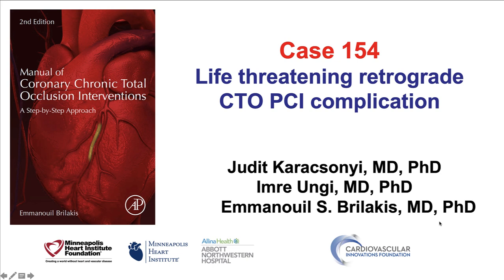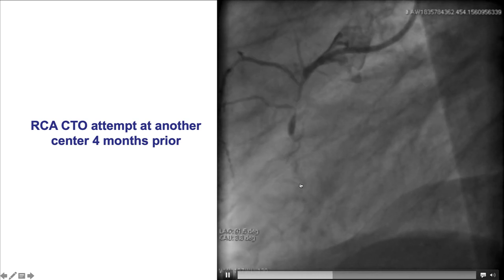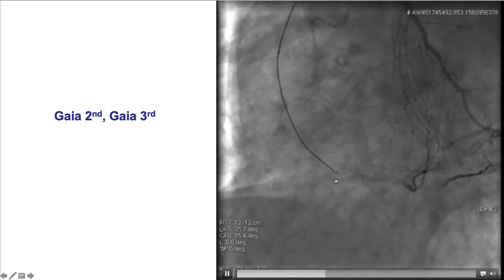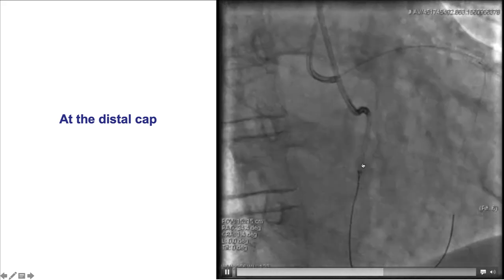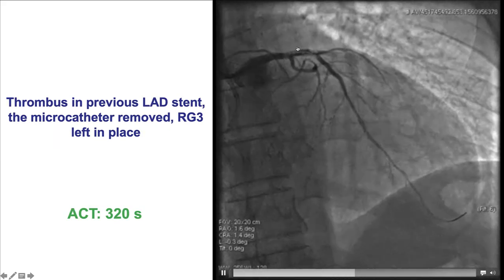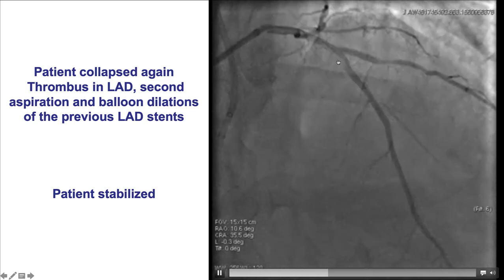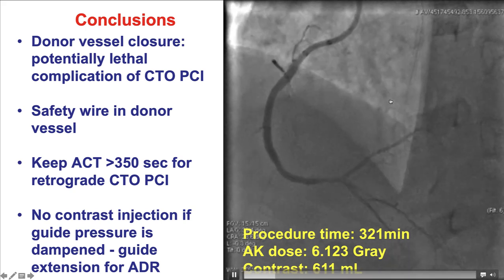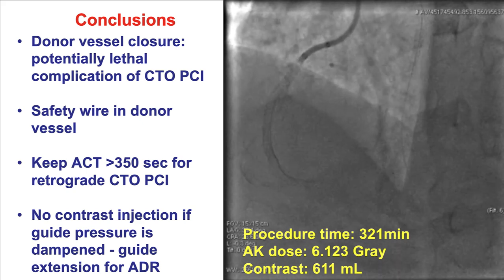Case 154: Manual of CTO PCI: Perils of retrograde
A patient was referred for PCI of a RCA CTO after a prior failed attempt. The patient also recently had an anterior STEMI that was treated with DES implantation in the LAD. Antegrade wiring attempts led to subintimal guidewire crossing. Re-entry with a Stingray balloon into the distal RCA failed due to subintimal hematoma formation. Retrograde crossing to the distal RCA was achieved through a septal collateral followed by retrograde wire crossing into an antegrade guide catheter extension and guidewire externalization. During RCA stenting the patient had sudden hemodynamic collapse due to thrombosis of the previously placed LAD stents. ACT was 320 seconds. After aspiration thrombectomy of the LAD stents the patient hemodynamics stabilized. The RCA was successfully stented, followed by repeat LAD stent thrombosis treated with repeat aspiration thrombectomy and postdilation. The patient had an uneventful recovery.
Donor vessel thrombosis or dissection can be a catastrophic complication of retrograde CTO PCI. Prophylactic insertion of a safety guidewire in the donor vessel prior to retrograde CTO PCI can facilitate management of donor vessel dissection or thrombosis.